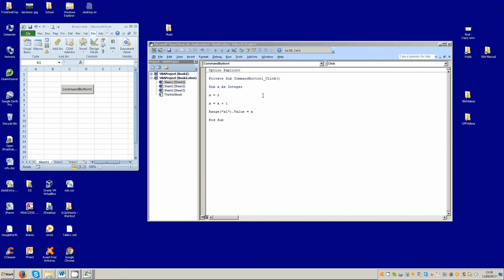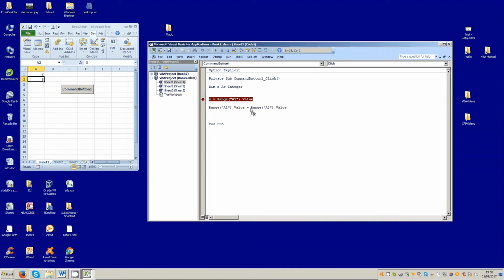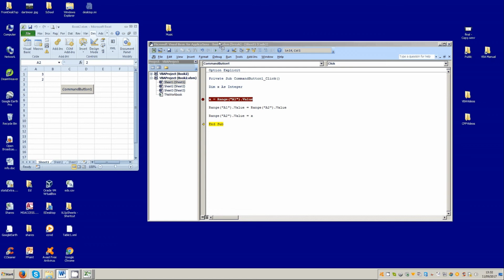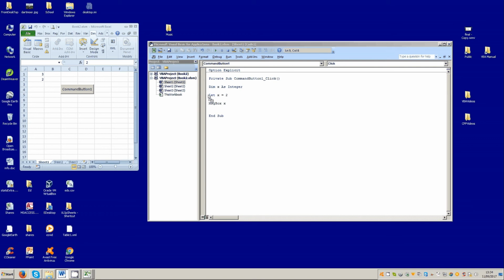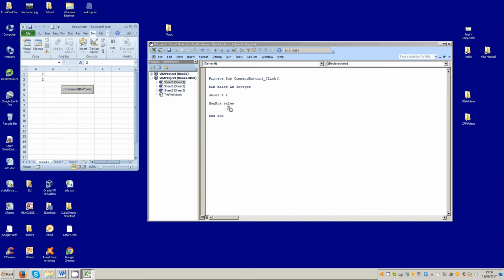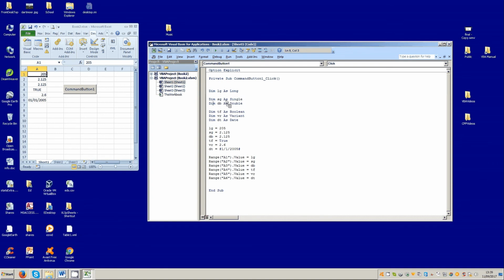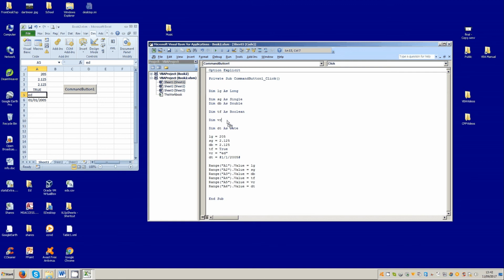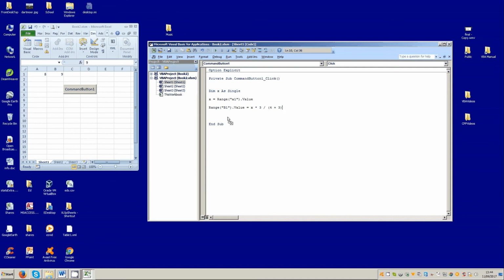VBALesson4a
VBA MsgBox Option  Explicit Dim Declare Types